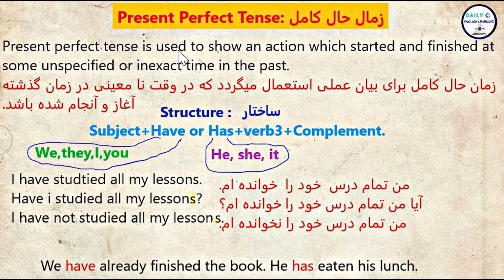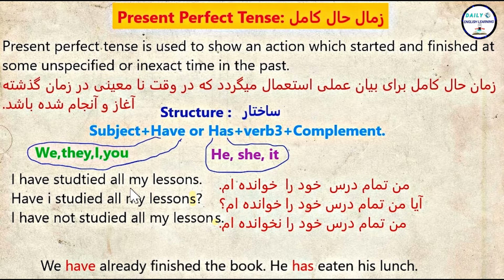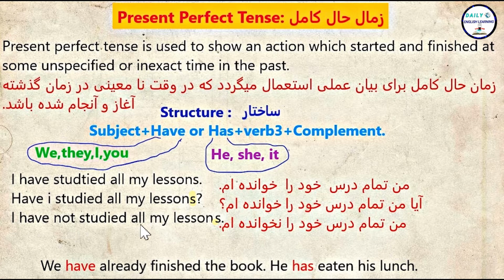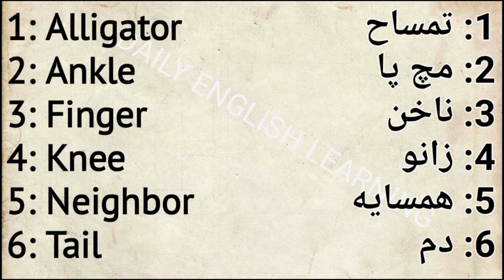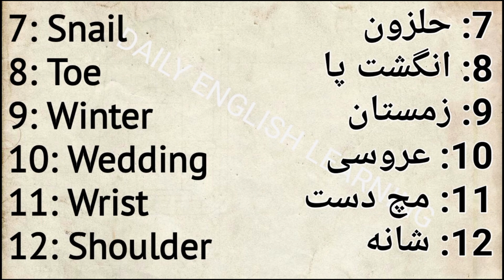مکالمان روزانه زبان انگلیسی همرا با گرامر ( زمان حال کامل در زبان انگلیسی ) (Present Perfect Tense)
to Receive notification when we upload New video 🔔
چطور میتوانم از این مدل هااستفاده کنم در جمله؟
What is my job? وظیفه من چیست

English reading  خواندن کتاب انگلیسی

An interview یک مصاحبه

Learn english by music
آموزش انگلیسی با آهنگ

learn english by football
یادگیری انگلیسی از طریق فوتبال

Learn english with friends serial
آموزش انگلیسی با سریال فرندس

Improve you listening skills

Real english dialogue
مکالمه واقعی انگلیسی